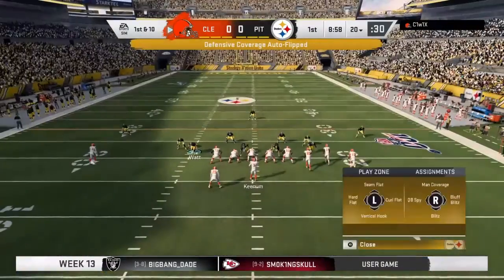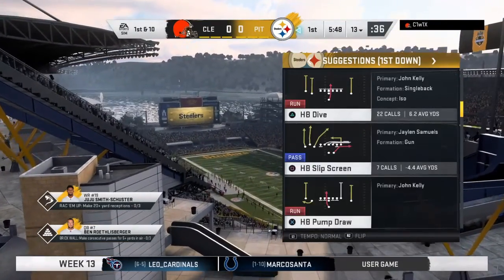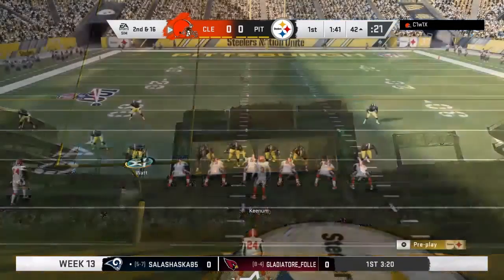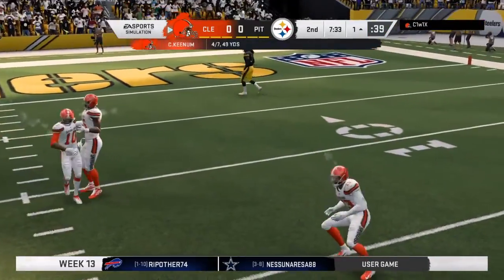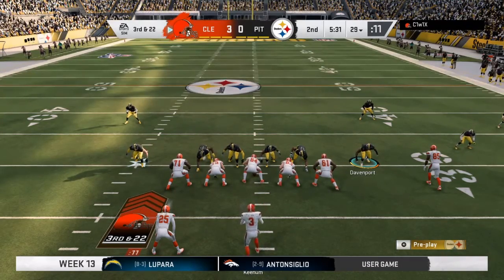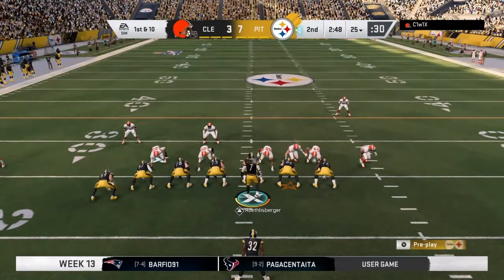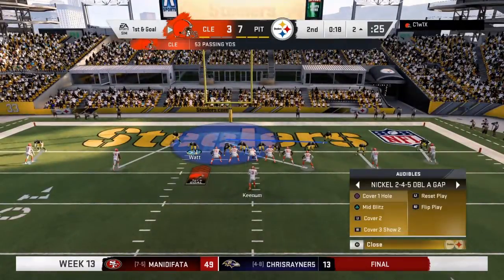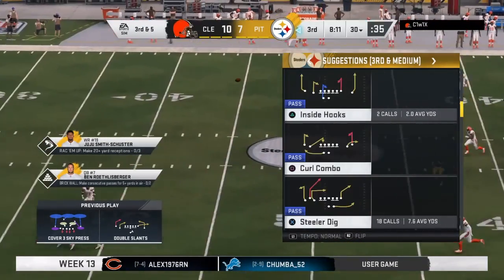Madden 20 IML TV Gj_Avvo S1W13 Steelers vs Browns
SHAREfactory™